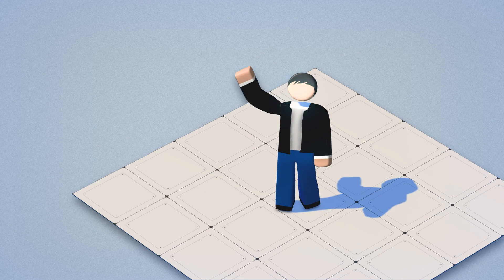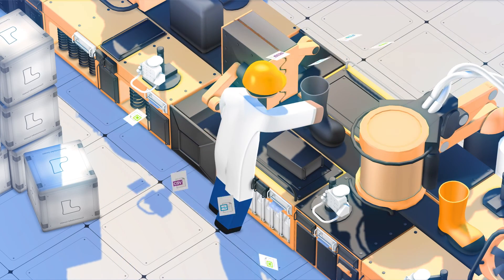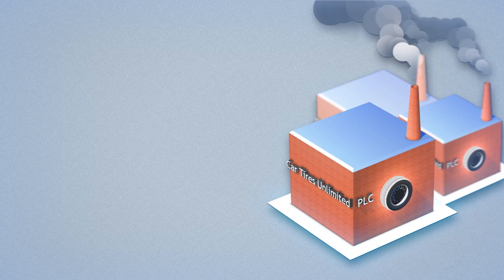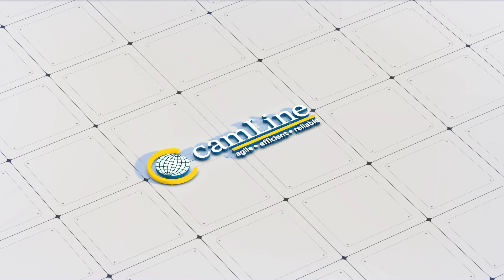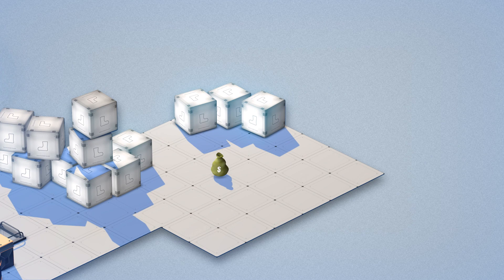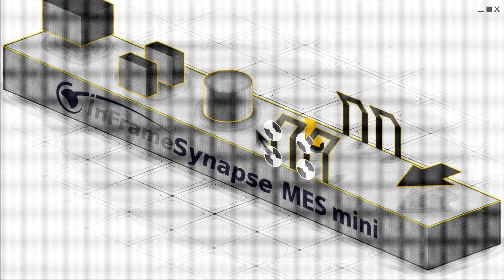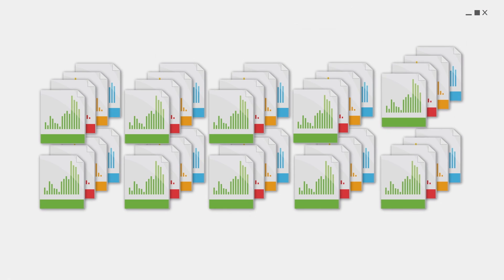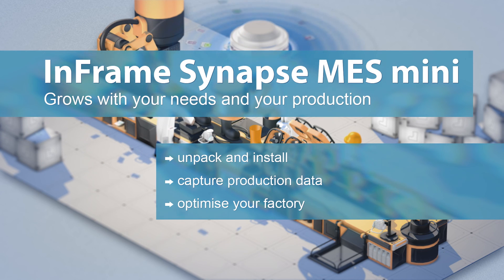InFrame Synapse MES mini - production control for small and medium sized enterprises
Small and mid-sized enterprises do benefit from highly automated and integrated manufacturing operations. Introducing manufacturing execution systems (MES) has been a long and expensive process in the past. With InFrame Synapse MES mini manufacturers can now simply connect with their production shop floor in a matter of days. The high quality - low cost approach taken by InFrame Synapse allows for a completely data centric view onto the complete manufacturing environment. Manufacturers are now rapidly enabled to start the optimization of their manufacturing operations. Everything they need to get started is to install and start InFrame Synapse MES mini. All by themselves - all in a matter of just a few days...